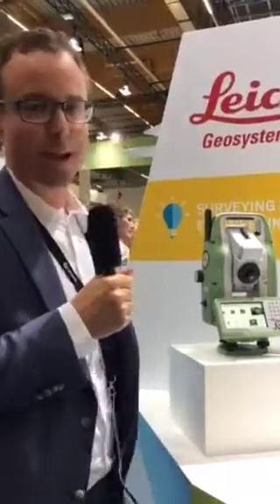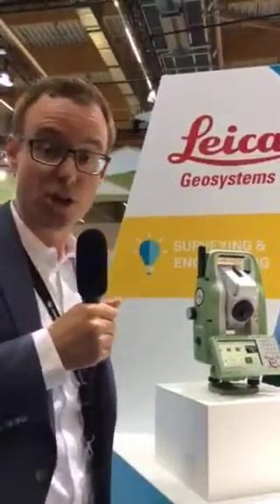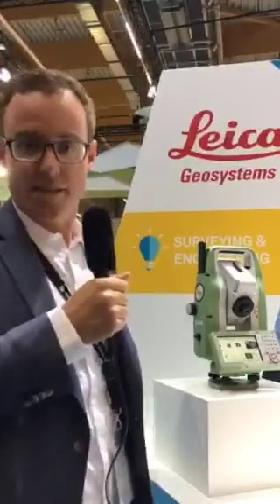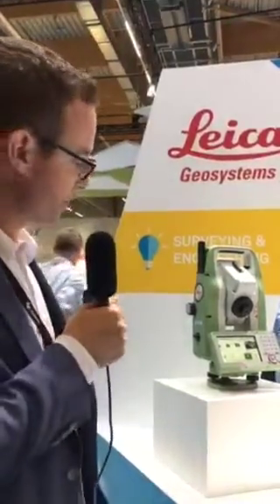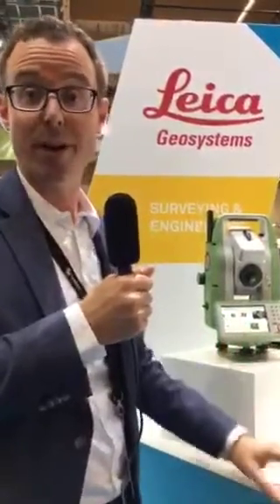Hans-Martin Zogg introduces new generation of manual total stations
Hans-Martin Zogg, Business Director for TPS at Leica Geosystems, presents the new Leica FlexLine TS03, TS07 and TS10 models at INTERGEO 2018. The new models are designed to improve productivity in the field by automatically capturing height. Replacing the former manual total stations (Leica FlexLine TS02, TS06, TS09 and Leica Viva TS11), the new series is designed for reliability through extensive testing and comes standard with the latest in UX-focused software, Leica FlexField or Leica Captivate. Enabling quicker field-to-office data sharing, the TS07 and TS10 also offer integration of mobile data devices.